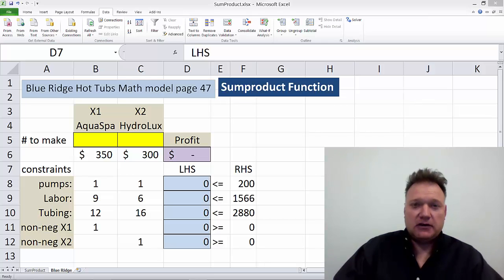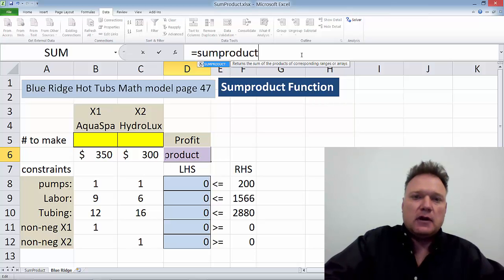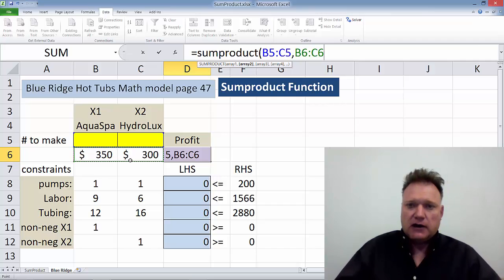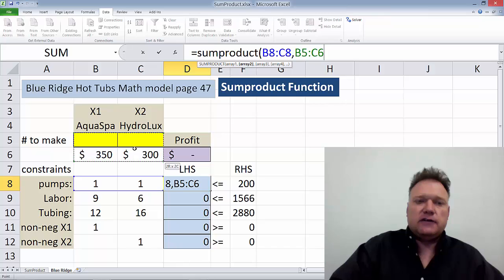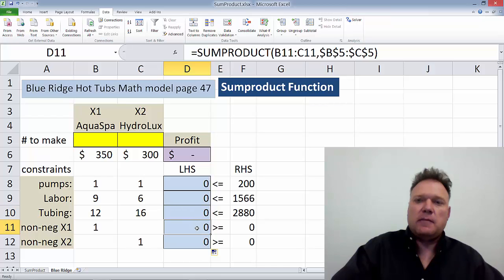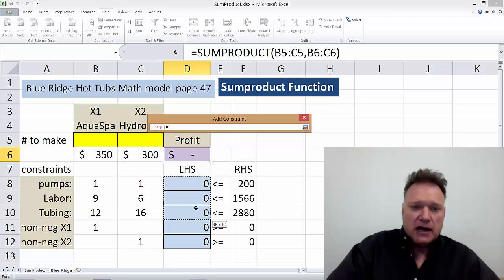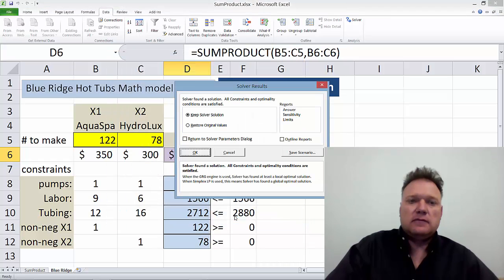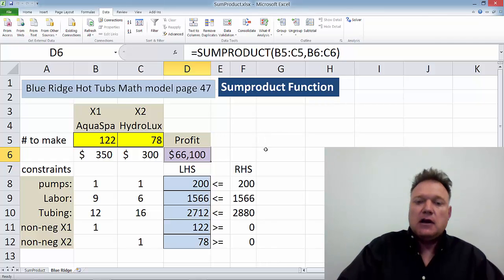16. SumProduct function Blue Ridge Hot tub example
Video 16. A demonstration of how to use the SumProduct function in your LP models using the Blue Ridge Hot tub example from chapter 2 & 3 by Dr. Jeremy St. John. This video is from a Decision Modeling class I taught in 2016. The Textbook is "Spreadsheet Modeling & Decision Analysis" by Cliff T. Ragsdale. Excellent book!